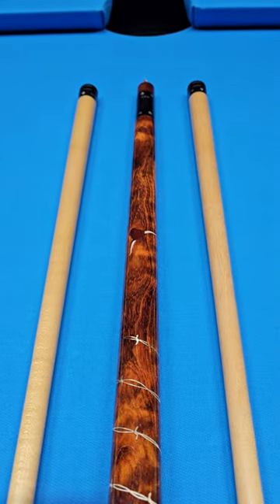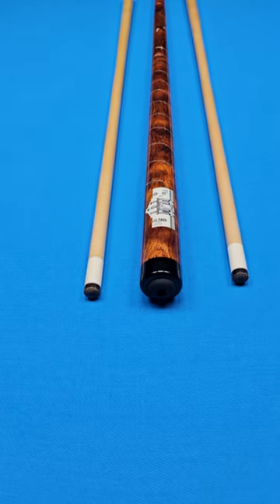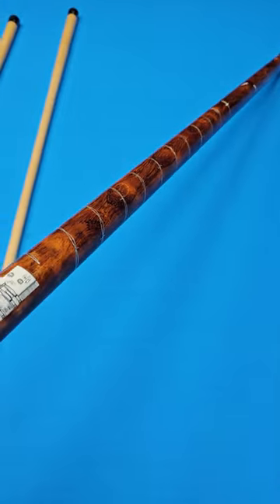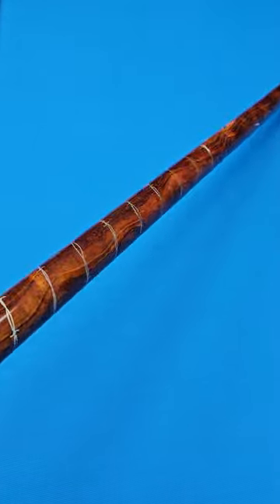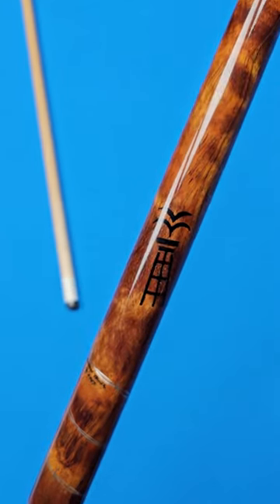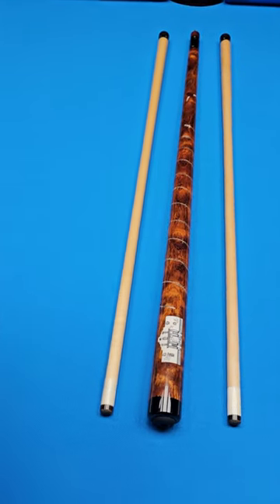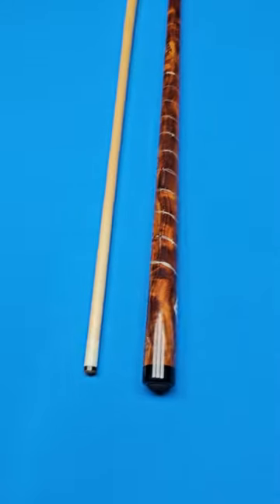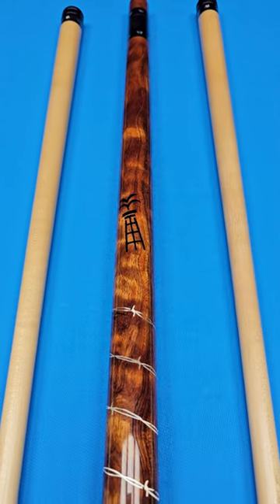🇨🇱⭐️🇨🇱 RICHARD BLACK 🇨🇱⭐️🇨🇱 LONE STAR 🌟 COLLECTION CUE! 🌟🇨🇱🌟 @ Crossroadcues.com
🇨🇱 THE LONE STAR ⭐ BY RICHARD BLACK 🇨🇱

Constructed from a solid piece of highly figured Bubinga, this cue is inlayed with several emblems depicting the development of the Republic- The Great State of Texas. 🇨🇱

At the butt plate of the cue is a copper star with the normal ring around it and engraving of the facets of the star. On the opposite side from the star is a natural inlay of the "Alamo" and the engraving/ scrimshaw that was all done by Richard Black-

The wrap area is inlaid with sterling silver in the form of a barbed wire. It required 171 inlays to do this 4th axis wrap around! 🔥

The barbed wire pattern is a John Gillian patent from the 1880's! In the nose area is an Ebony inlay of an oil derrick, a long horn steer and a silver inlay of the Rockin' RB brand.

The joint is done in black phenolic and the collar rings are inlaid with six sterling silver stars to depict the six flags that have flown over Texas. 🇨🇱

There is a custom joint cap protector, again with the six silver stars. On top of the cap is a miniature charm of the San Jacinto Monument.

This magnificent example of functional art is signed by the Hall of Fame Master Mr. Richard Black at the front of the wrap area. It is assigned the collector number 16/ 2007 to signify that it was the 16th collectable cue he made in 2007.

Two shafts included- Both 4.2 oz- 13 m- Nat Ferrules

Butt weight- 15.2 oz-  5/16- 14 Piloted Joint

-Fresh out of a very prestigious private collection-

This cue is actually still unplayed! It has a few marks on the shafts connections from being transported to shows here and there. Nothing serious, all very minor. No dents or dings! We have taken everything in-to consideration and priced accordingly, well below the normal value! This is a TON of cue for the cash!!!
Definitely a must have for any collection of fine cues!

A video is available to see this beauty up close!

Here is a very rare opportunity to pick up an exceptional peice that is truly unique & masterfully put together by one of the greatest in the industry.

( Serious buyers only please)  -Overnight Available-

Flexible payment plans, layaway and financing options are available on our website now!